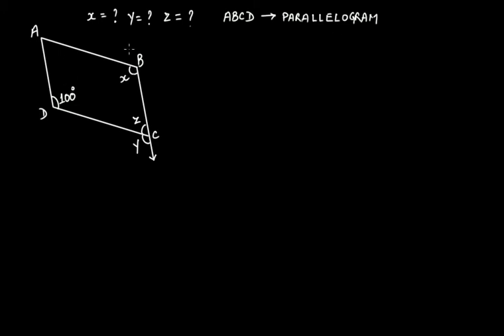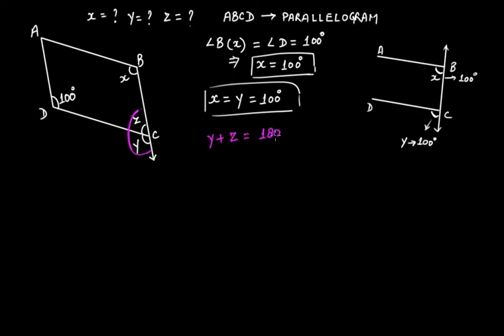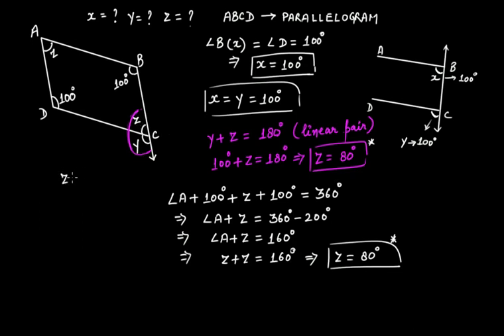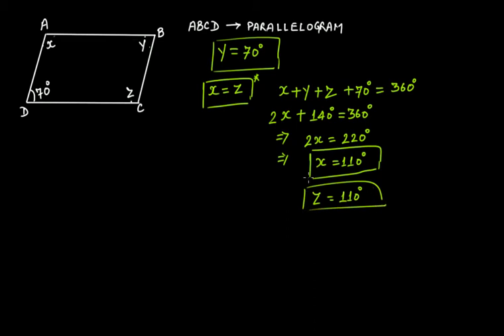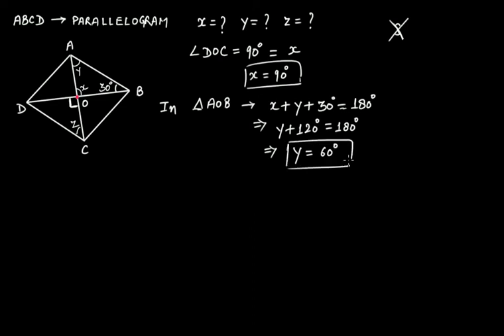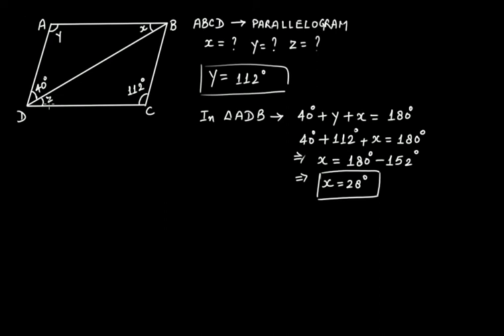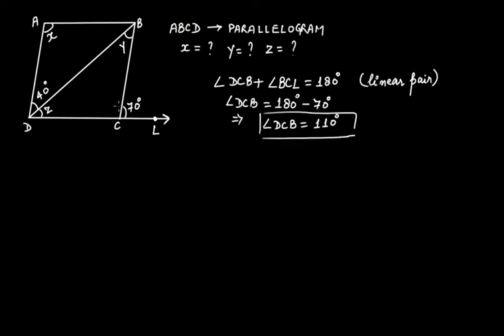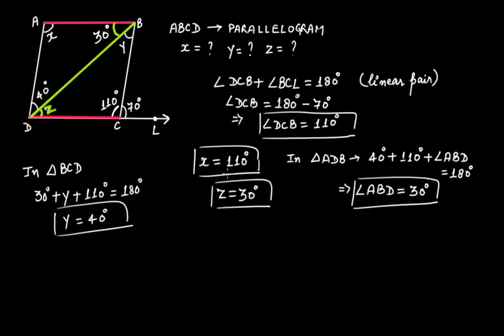Problems on Polygon - Part 3 || Geometry || C.B.S.E. Grade 8 Mathematics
In this video tutorial we discuss:
(1) Some problems related to parallelogram.

The problems discussed in this tutorial are from the chapter "Understanding Quadrilaterals".